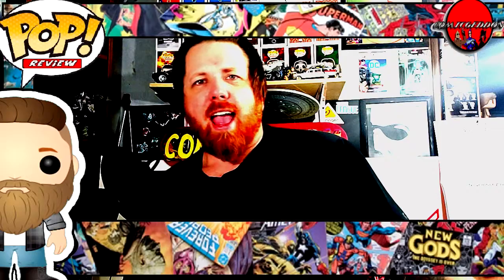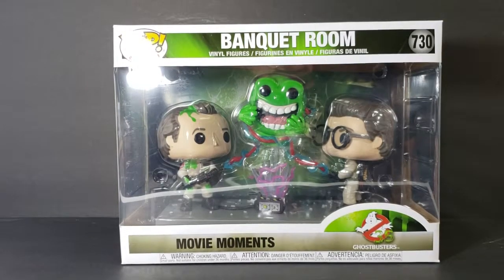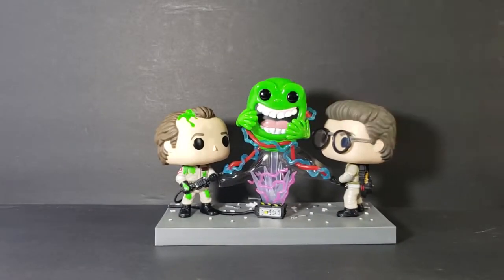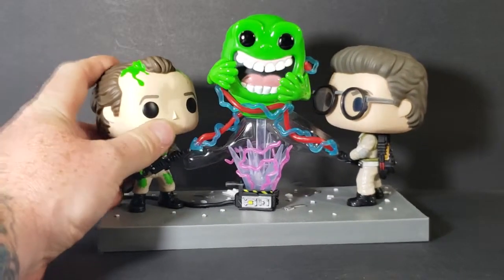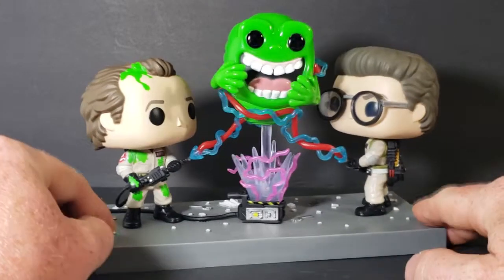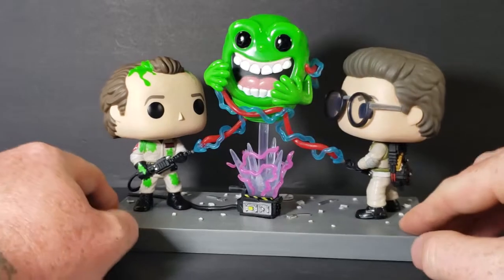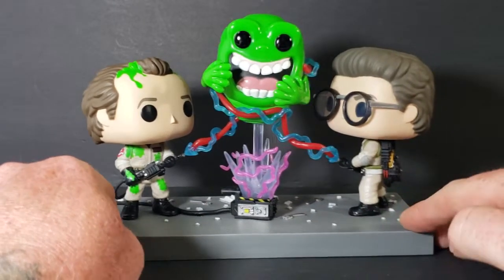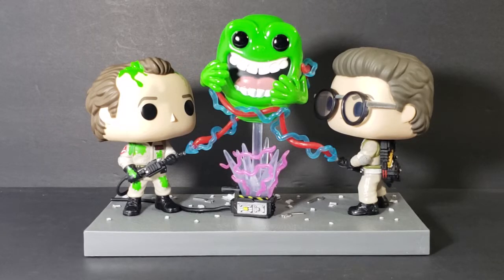Pop Movies Ghostbusters Movie Moments #730 Banquet Room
This Video is NOT made for kids, This video is for adult collectors Pop Movies Ghostbusters Movie Moments #730 Banquet Room